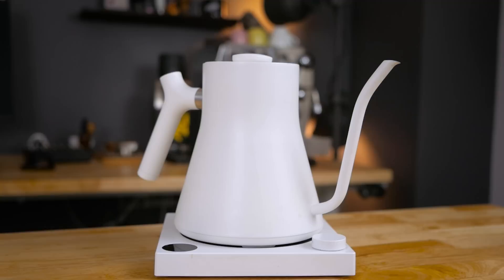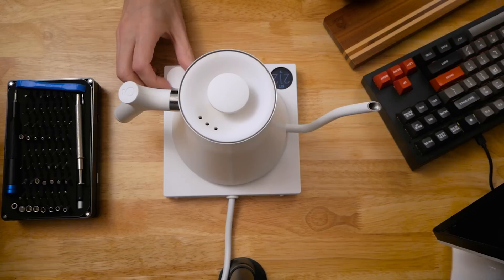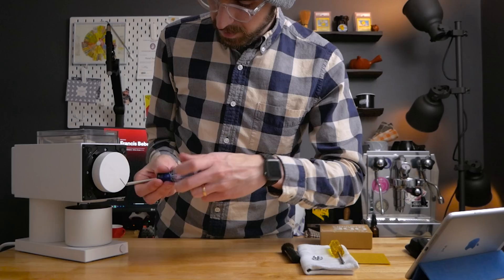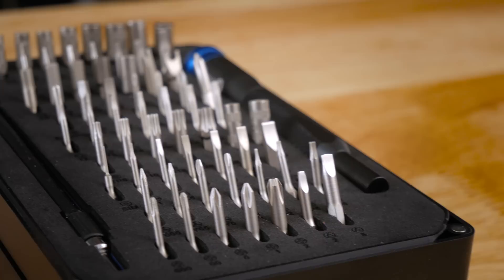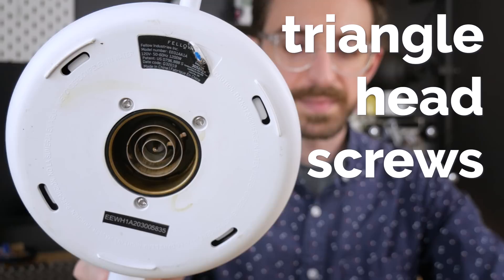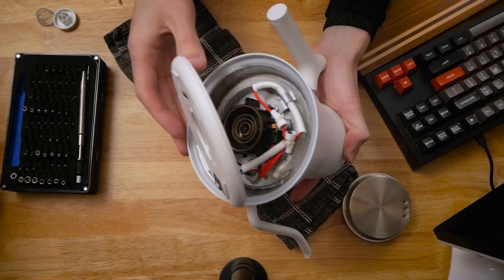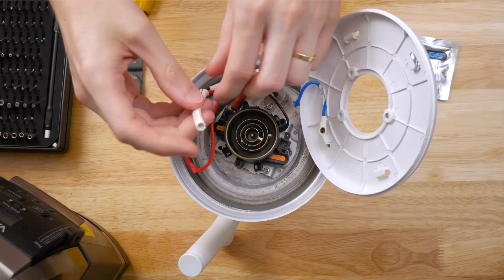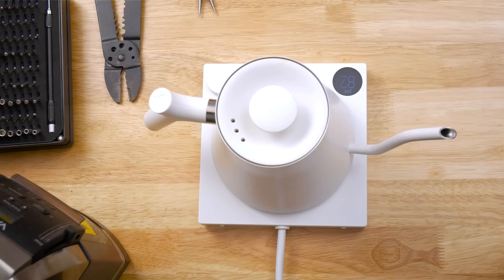I Almost Threw Away a $165 Kettle - Fellow Stagg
My Fellow Stagg EKG Electric Kettle broke outside of warranty so I decided to fix it myself instead of throwing it away and buying a new one. Do this repair at your own risk!! Please be safe and consult a professional whenever doing any repairs involving electronics.

0:00 Introduction
0:36 Problem
1:59 Why It's a Problem
2:55 How to Fix It

iFixit Driver Kit
Crimp Connectors

V60 Single Cup (01)
V60 Two Cup (02)
V60 Paper Filter
Hario Insulated Carafe

Espresso:
Barista Pro 18g Basket
Rattleware Pitcher 12oz
Rattleware Pitcher 20oz

📸 Camera Gear:
Panasonic G85
Lumix 20mm f1.7
Panasonic G7
Fluid Head Tripod